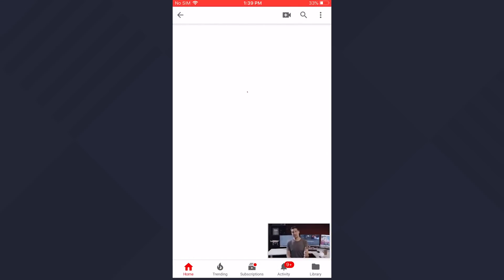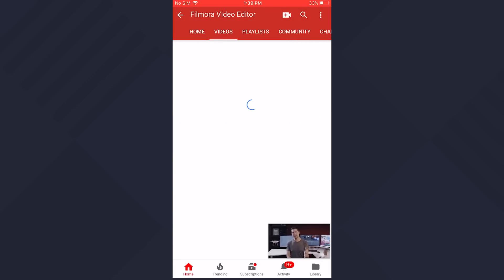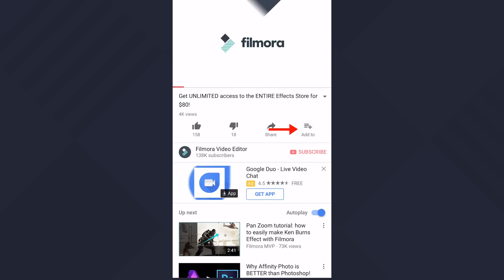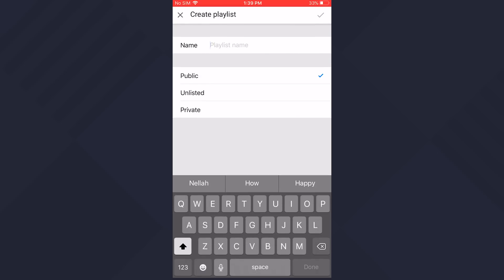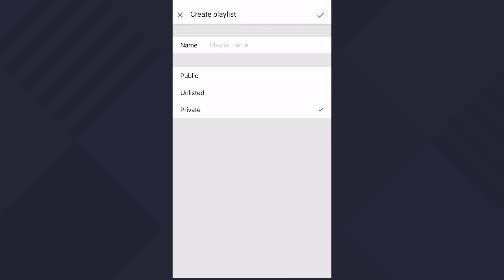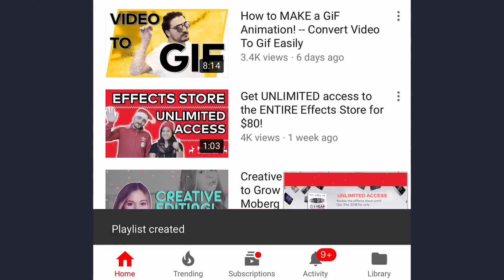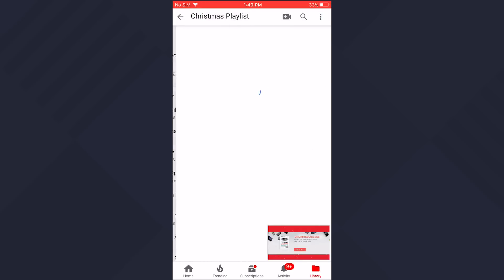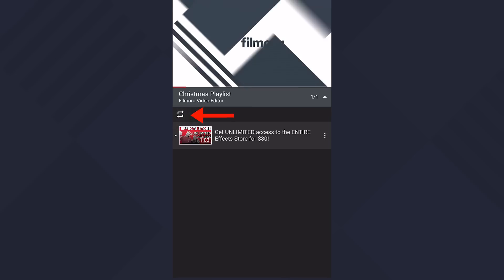LOOP YOUTUBE VIDEOS! How to Put a YouTube Video on Repeat!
✨ Download and Try Filmora now:
Do you have that one music track or video you just want to play on repeat? It's easy! In this video, we share how to loop a YouTube video on your desktop and mobile device.

0:00 Introduction
0:30 YouTube Videos on Repeat ON DESKTOP:
Find your video. Right click on it and click Loop. Pretty easy right!

0:43 YouTube Videos on Repeat ON YOUR PHONE:
There’s apps out there you can download to do this but we've found a way that’s easier. Open up your YouTube app, and choose a video you want to play on loop. Click Add to. If you just want this one  video to play on loop, then create new playlist. Check the privacy option you want. Now go to you library tab and find your playlist. Play the video and click this repeat button.

And that’s it! No apps needed for either situation. Let us know what your favorite YouTube video has been on repeat in the comments below.